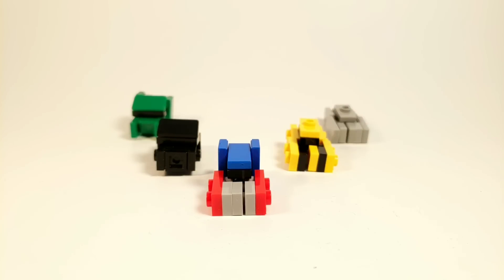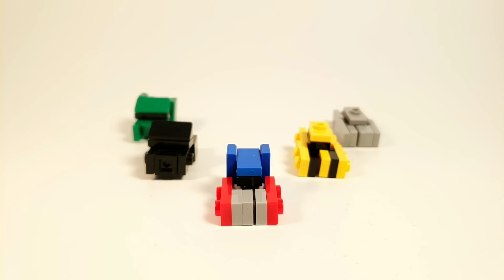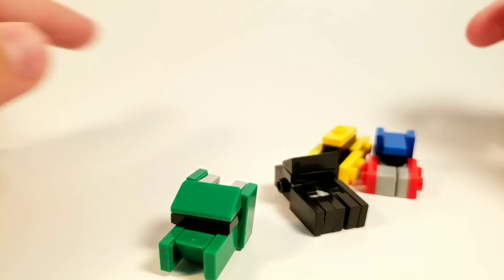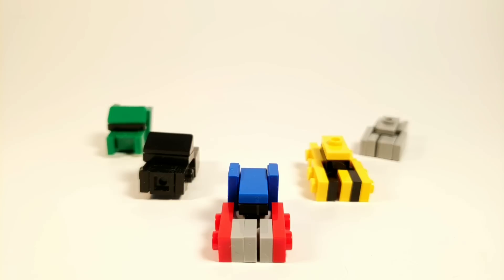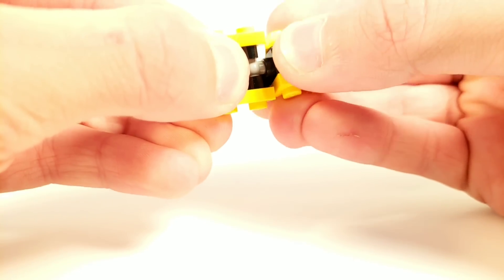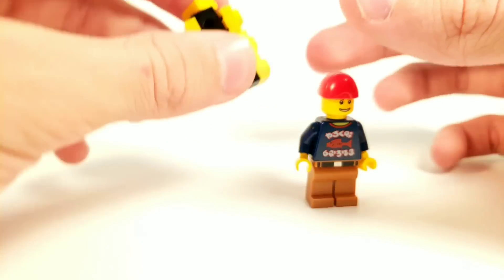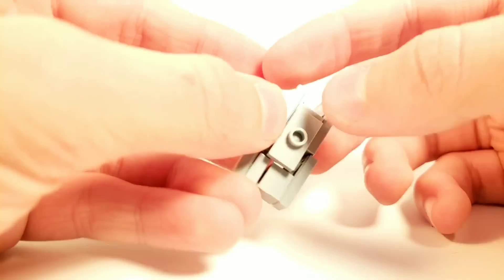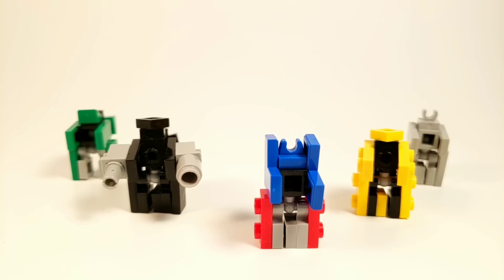Lego Transformers Autobot Team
No...I'm not realated to stupid ninja...